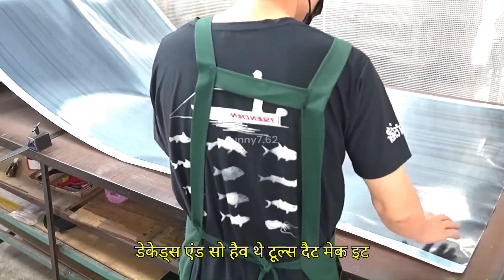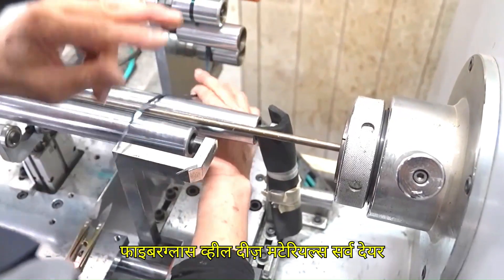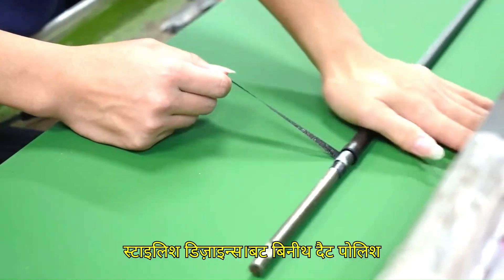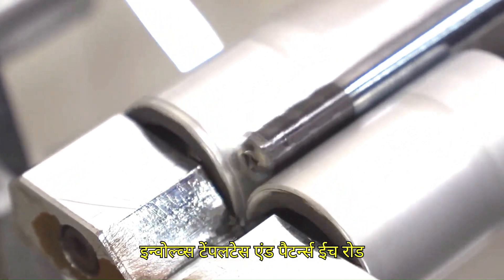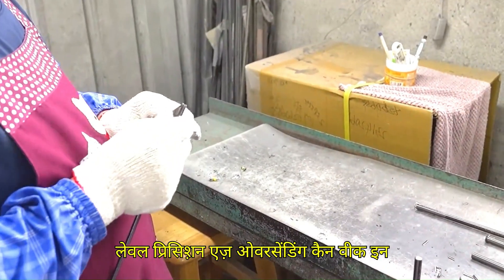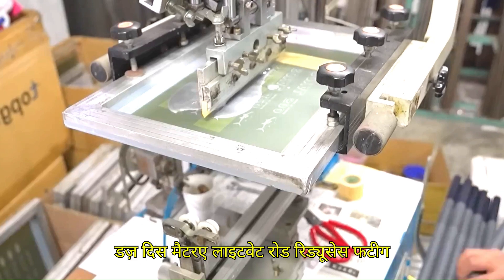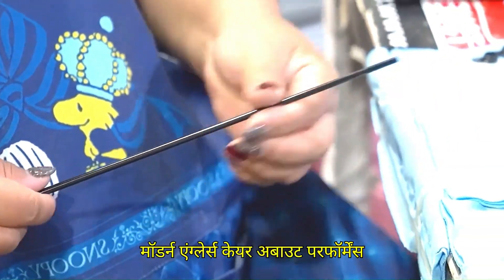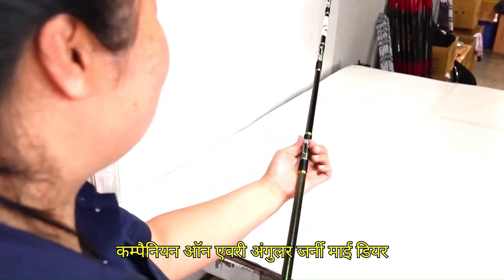Carbon Fiber Fishing Rod Manufacturing Process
My dear YouTube friends & family,
I have never seen God, but I  saw you; you are my God. 🙏
All of you are my new life changers, my fate. I am nothing or a big Zero without your valuable support. Congratulations, and thank you for joining my YouTube family. Please let me know if you have any issues or requests, and I'll be happy to assist you.
जनता जनार्दन!
मैंने भगवान को नहीं देखा, मैंने तुम्हें देखा, तुम मेरे भगवान हो!
जय नसिंघ देव की जय!
Inspired by-
carbon fiber prepreg cutting,
rod blank preparation,
fishing rod manufacturing precision
carbon fiber rod curing process,
autoclave for fishing rod production
lightweight fishing rods,
carbon fiber vs fiberglass fishing rods,
best material for fishing rods,
carbon fiber fishing rod durability,
long-lasting fishing gear,
Advantages of carbon fiber fishing rods.
Cost of carbon fiber fishing rods.
Why carbon fiber rods are expensive,
carbon fiber fishing rod manufacturing challenges,
rod quality testing process,
best fishing rod material for pros,
environmental impact of carbon fiber rods,
sustainable fishing gear manufacturing,
Best fishing rods 2025,
How carbon fiber rods are made,
Benefits of carbon fiber fishing rods,
Lightweight fishing rods for professionals,
Carbon fiber rod vs fiberglass rod,
Fishing rod durability and sensitivity